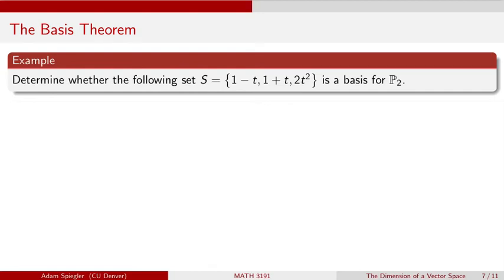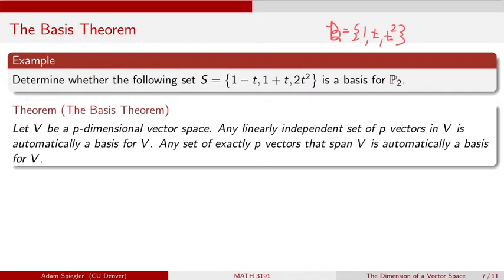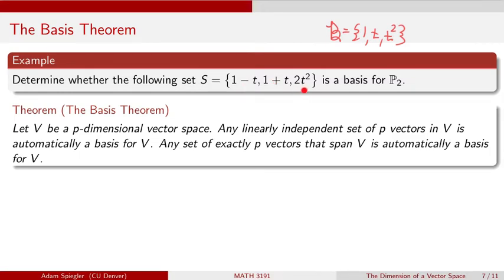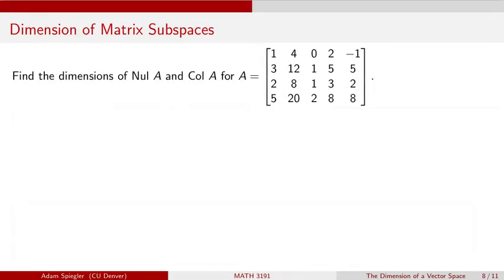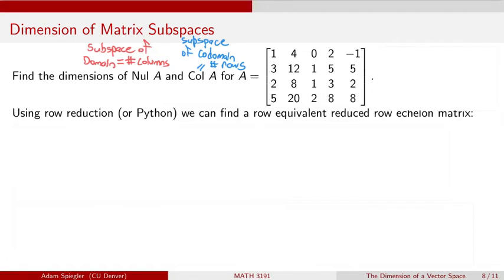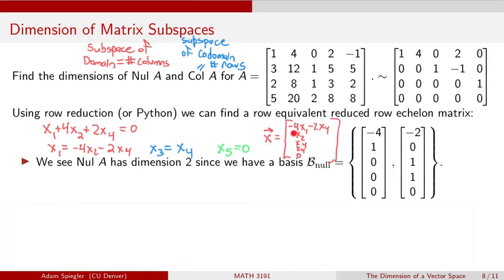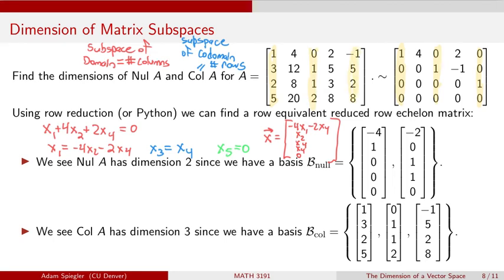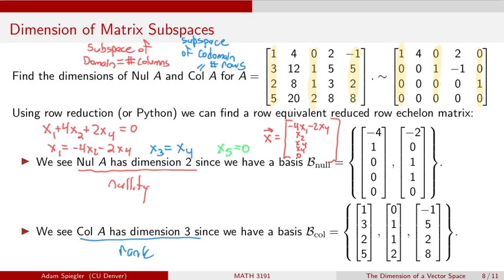MATH 3191: The Basis Theorem and Dimension of Null and Column Space of a Matrix